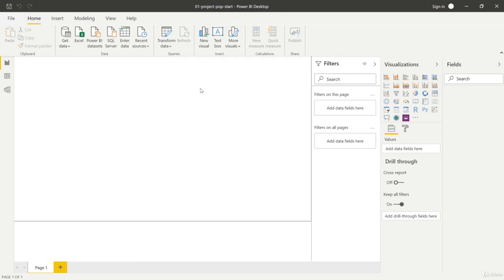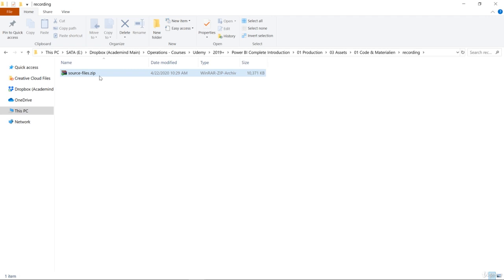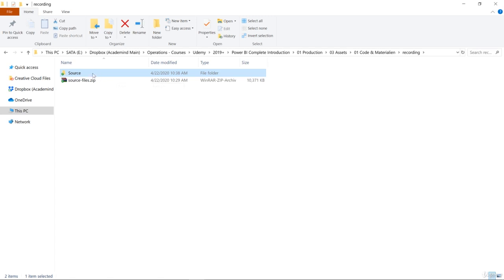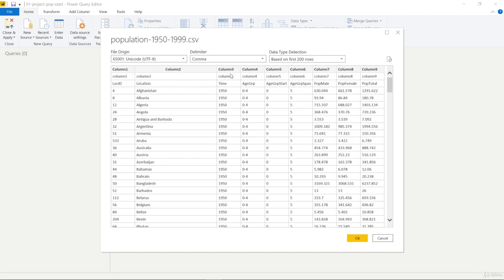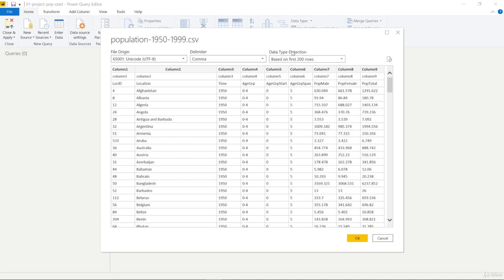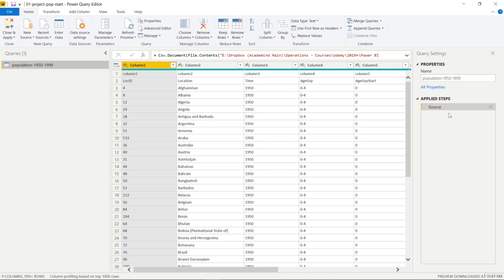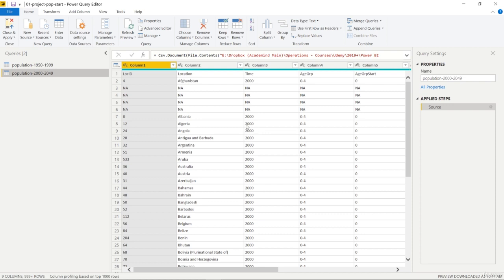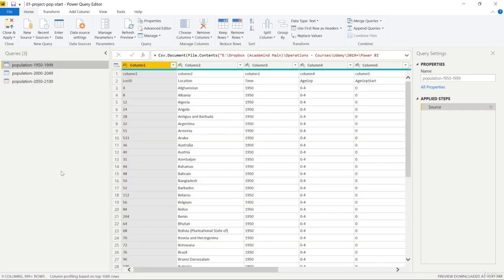19 Connecting Power BI Desktop